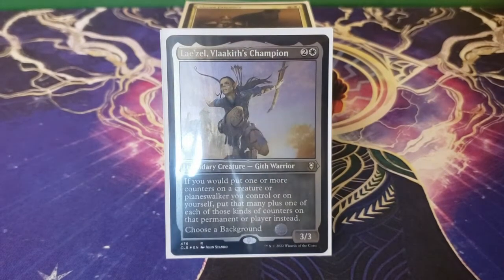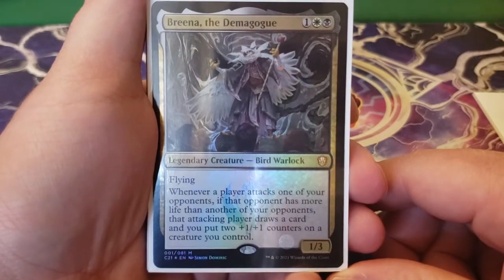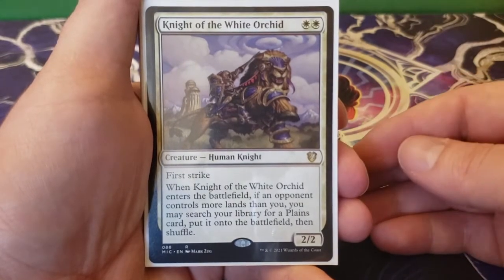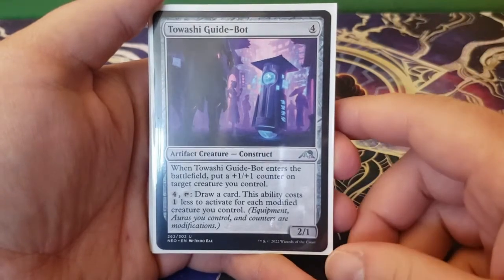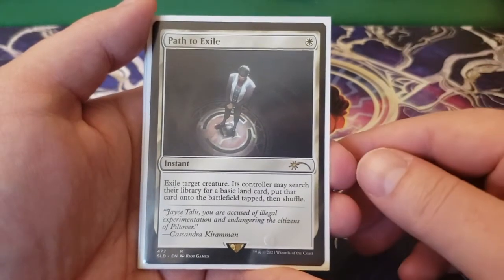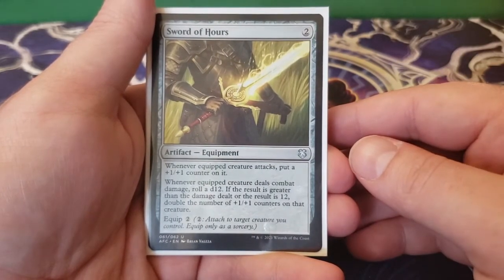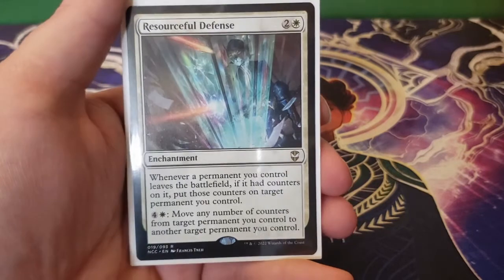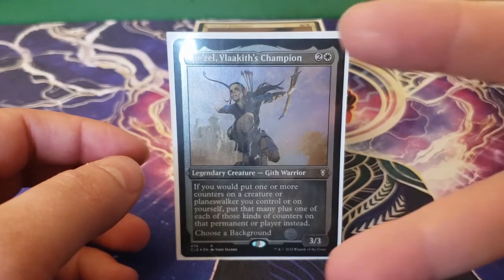Lae'zel Agent of the Shadow Thieves Deck Tech!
Here's a deck tech of a color combination I never build. Just not a fan of the colors despite the synergies. Hope you enjoy!